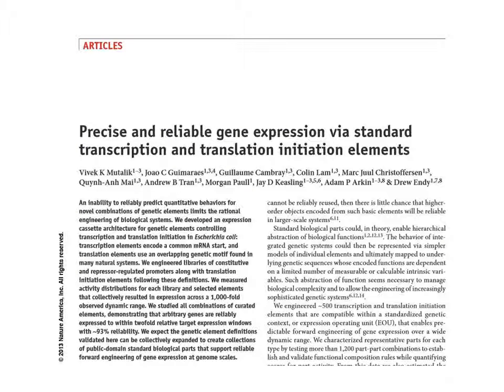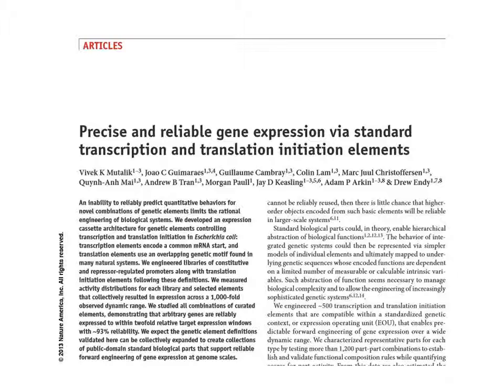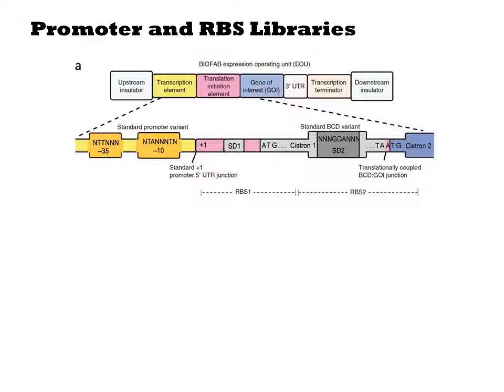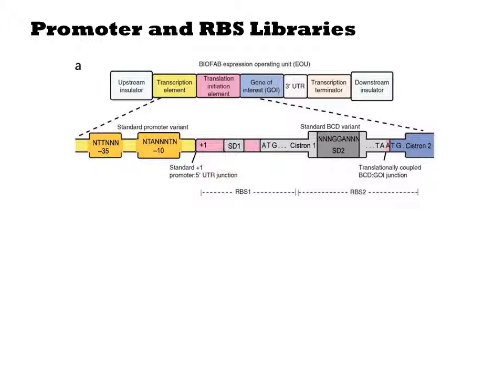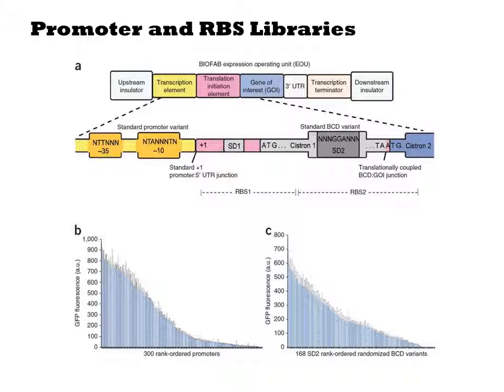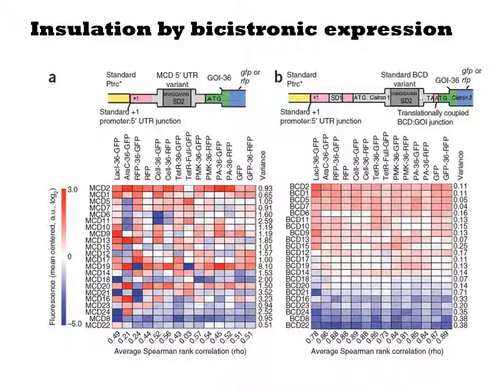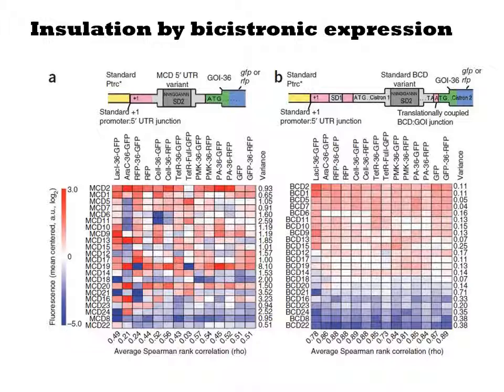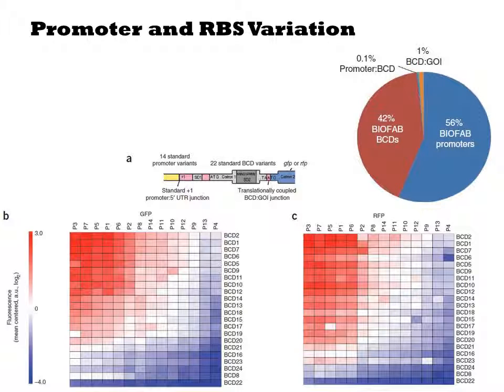Bicistronic Operons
An altogether different approach to controlling translation levels is to employ specialized parts. In this study from the BioFAB, the authors employ bicistronic operons to make the biology behave more like simple models.